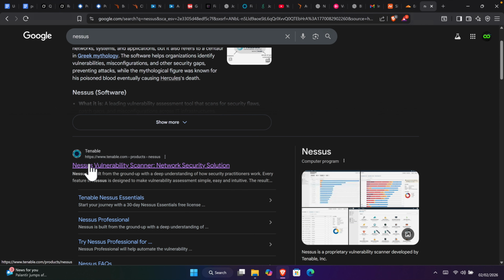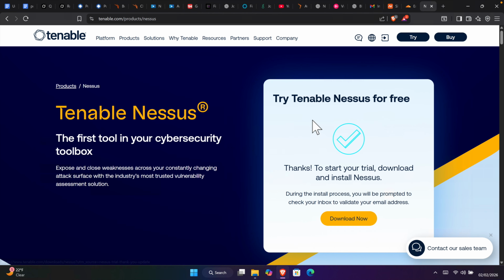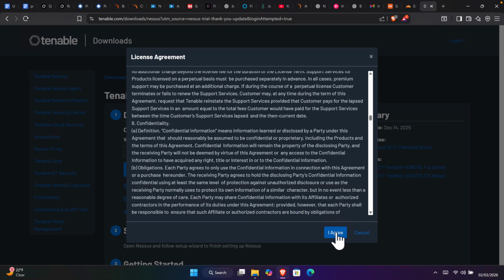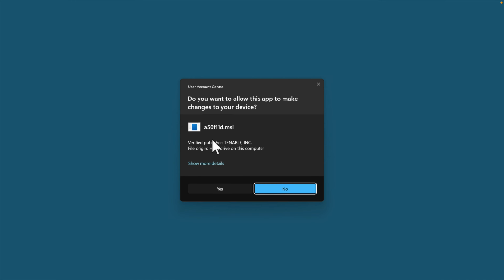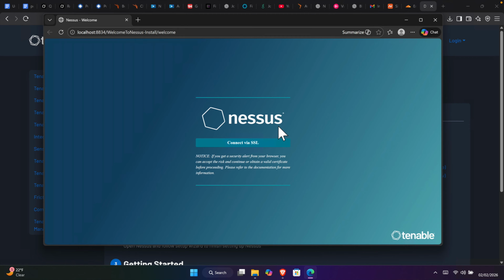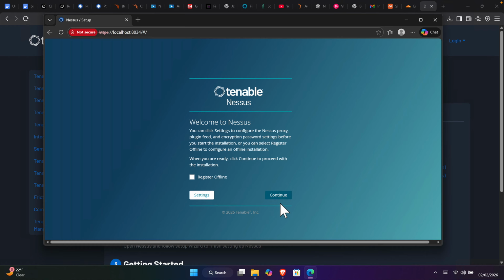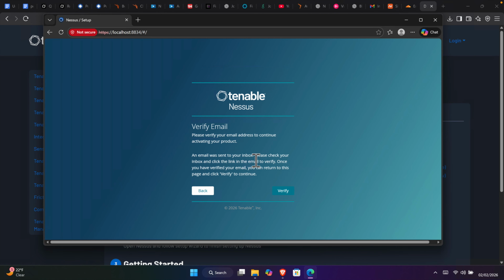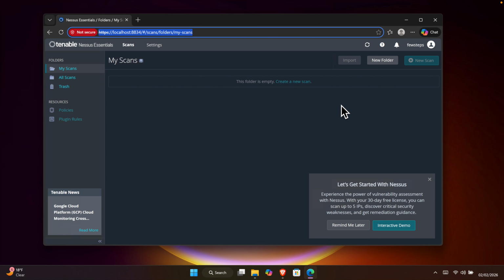I Installed Nessus on Windows 11 - Quick Vulnerability Scanner Setup (2024)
In this video you will learn how to install Nessus on Windows 11 step by step and set up a quick vulnerability scanner using the free version. This beginner friendly tutorial shows how to download, install, activate, and run your first vulnerability scan with Nessus Essentials in 2024. Perfect for cybersecurity beginners, IT students, system administrators, and anyone preparing for security certifications who want hands on experience with vulnerability scanning on Windows. Watch till the end to understand scan results, common issues, and basic security best practices.